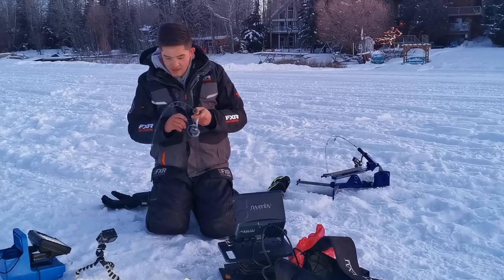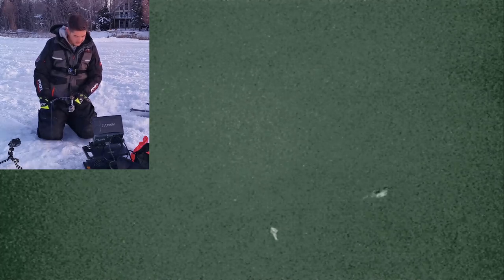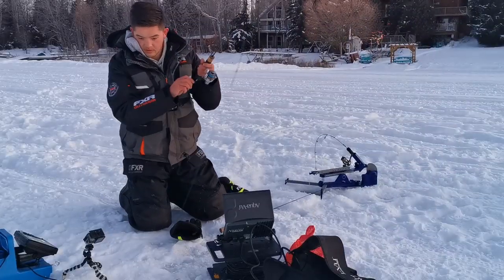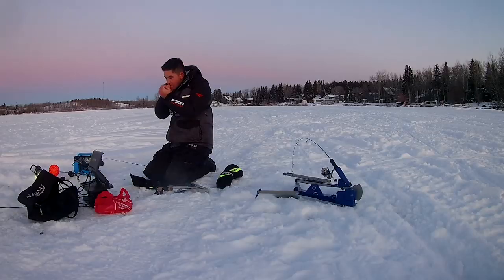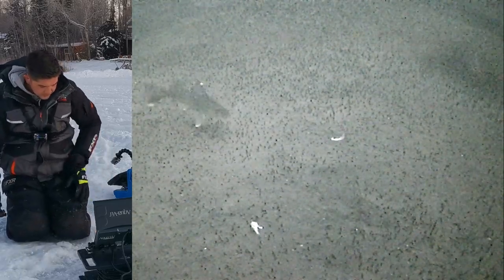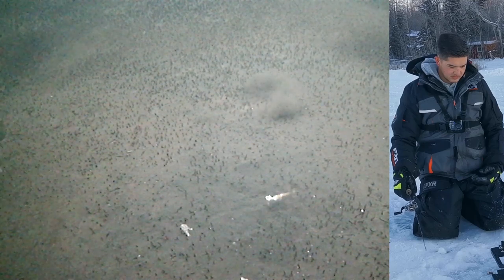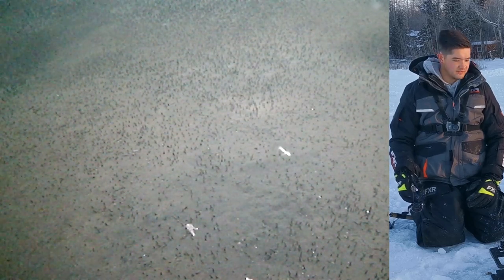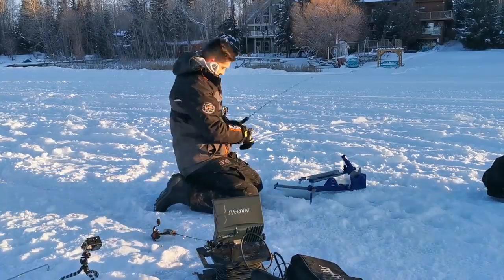Jackfish Lake, Alberta - Underwater Camera Walleye Ice Fishing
Ice Fishing at Jackfish Lake (PP2) on January 4, 2020. Located about 30 minutes west of Edmonton.

Lots of Alberta ice fishing videos coming this year!